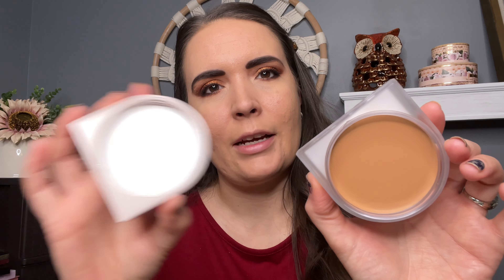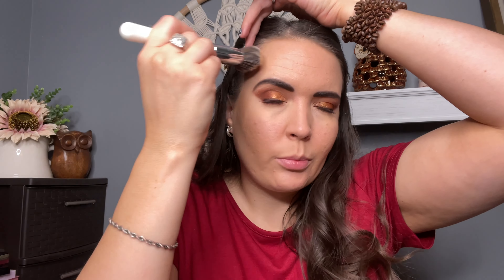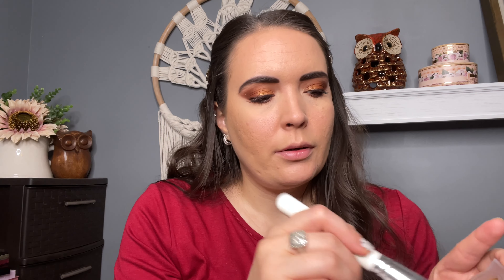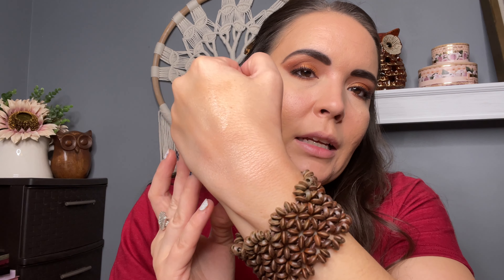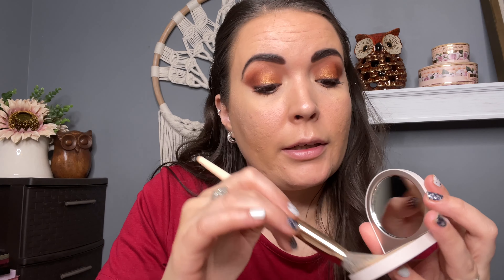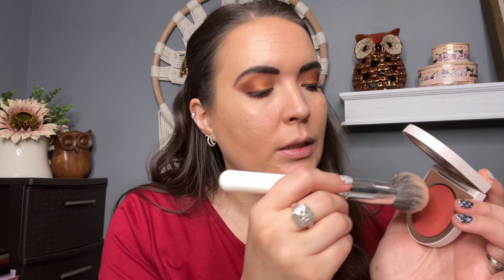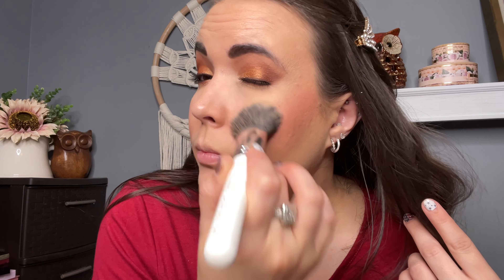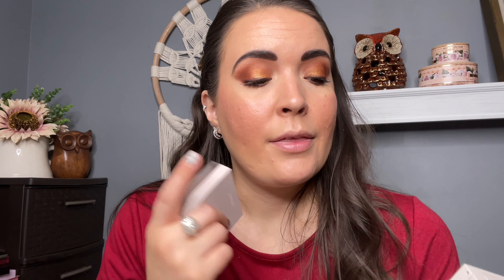Rose Inc Review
Hey guys! I am SO HAPPY to report these cream products lasted ALL day, and I’m talking over 12 hours I had these on. So good and SO EASY to use. You may see these in an upcoming favorites video is all I’m saying….

Products Mentioned
Cream Bronzer
Cream Highlight
Cream Blush